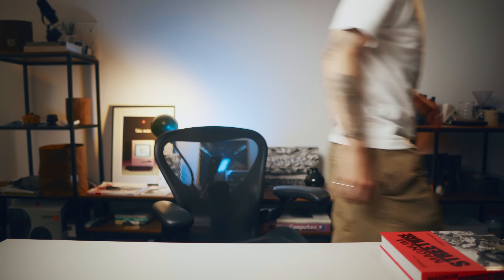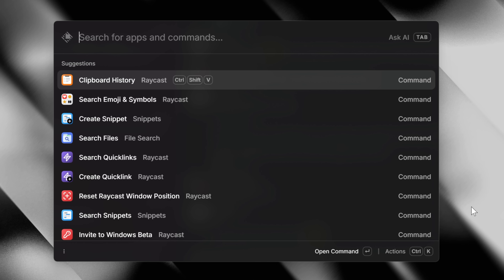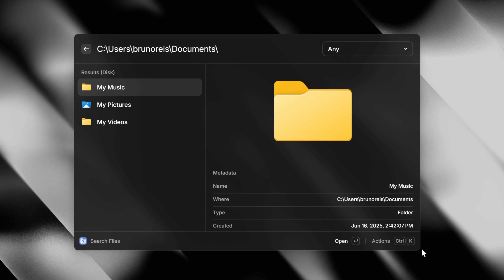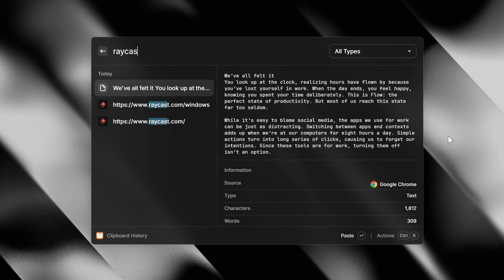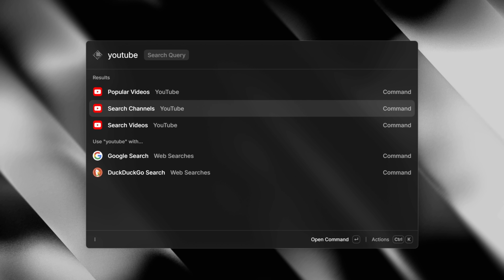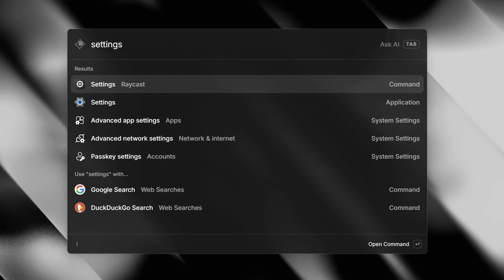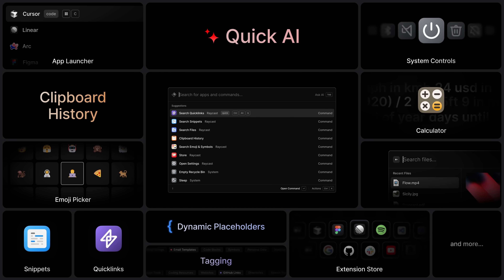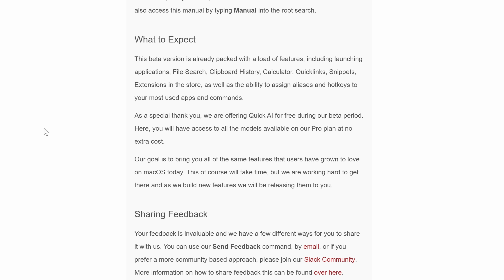First Look at Raycast for Windows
We finally have something to show.

The beta rollout has begun!